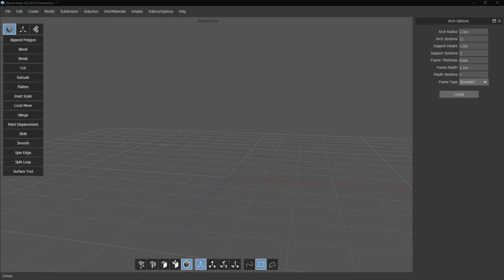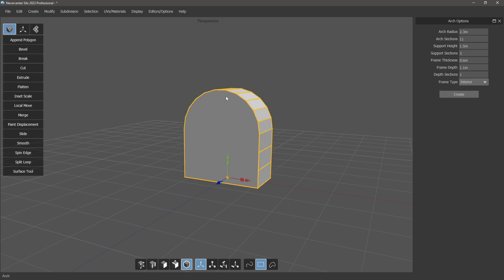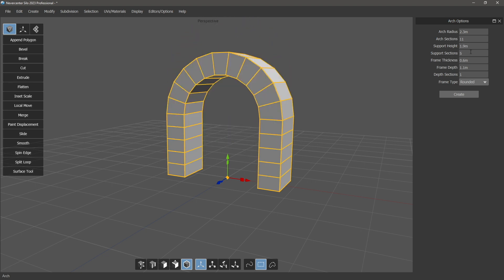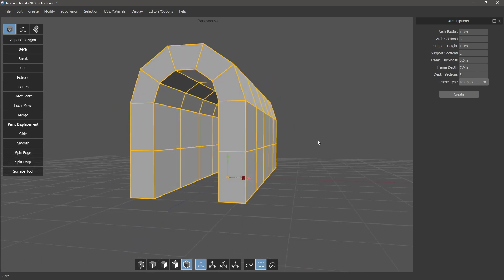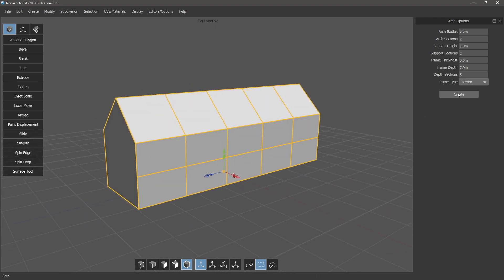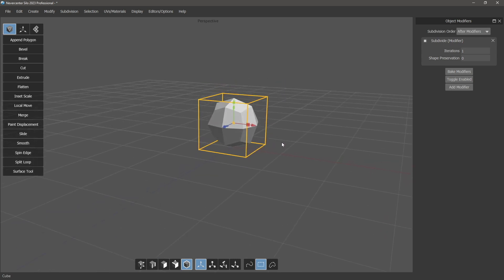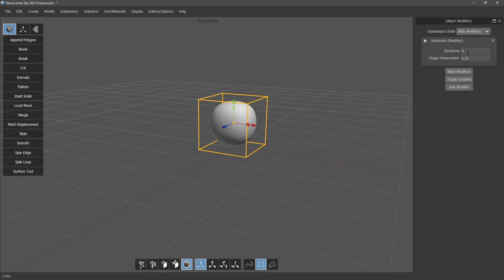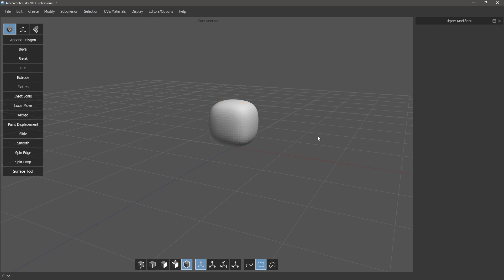Silo 2023.2 — Arch primitive, Subdivide modifier, multi-monitor support, and more!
Silo 2023.2 is now available! This release features a brand new primitive, the Arch primitive, which is great for making all sorts of arch shapes, tunnels, house shapes, mailboxes, gravestones, half-pipes, and more with its flexible design and set of parameters. We have also added a new Subdivide modifier to the Modify menu. It can be applied anywhere in the modifier stack, not just at the end, unlocking lots of powerful possibilities. We've also added multi-monitor support which allows Silo to remember its window locations across monitors, so it'll remember where you put it across sessions on multi-monitor setups, along with smaller bug fixes and improvements.

Silo is a lightweight and lightning-fast 3D polygonal modeler and UV mapper, offering a deep, industry-grade toolset and easy-to-master workflow at an insanely affordable price. Its lightweight, focused, and portable nature have made it THE go-to pure modeler for well over a decade, either used standalone or as the perfect companion upgrade for complex all-in-one tools like Maya or Blender. It's also the perfect tool for teaching and learning 3D modeling. For 2021, we've added blend shapes, variable SubD edge creasing, PBR materials setup, and much more.